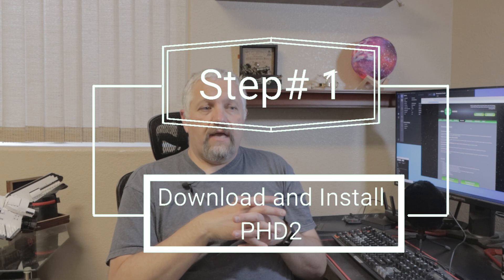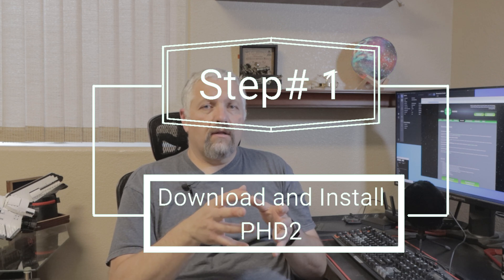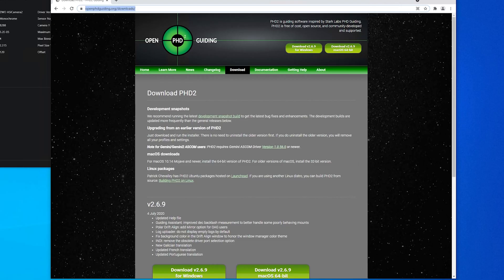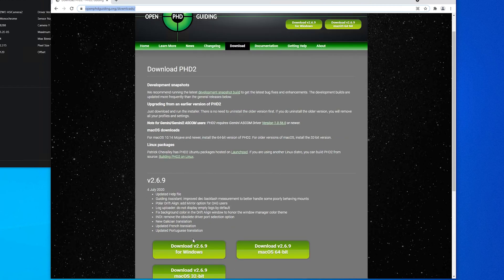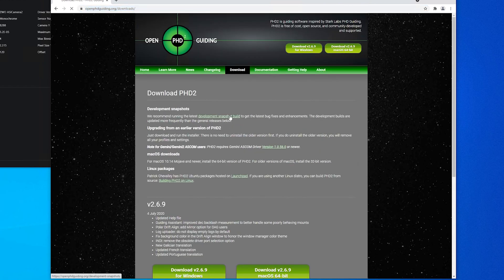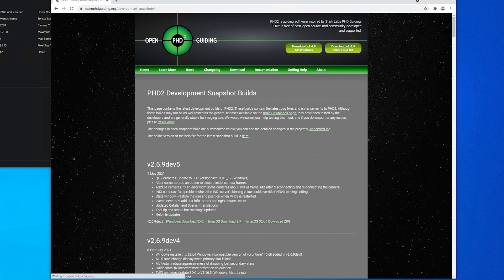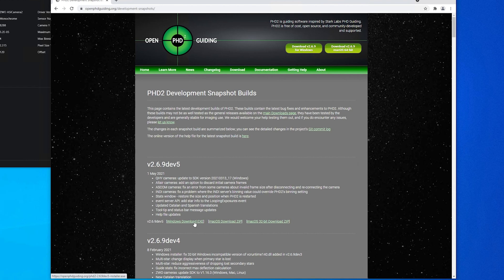5 Steps to Guiding for Astrophotography | Guiding Tips to Improve your Astrophotography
In this video I cover all the steps you need to know for guiding in astrophotography using PHD2. Following the steps will take you from never guiding before to setting up a guide assist and calibration to guiding like a pro! I've also included some tips at the end as well to continue to help improve your guiding on nights with bad seeing.

00:00 Intro
01:25 What guiding does
05:18 Step#1
06:00 Step#2
07:51 Step#3
09:08 Step#4
11:43 Step#5
14:09 Tips to guide better